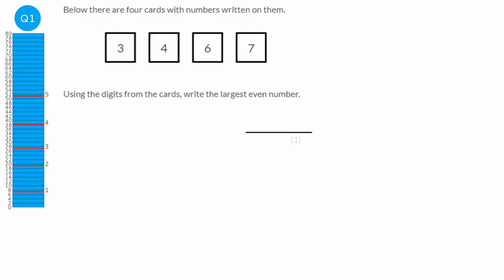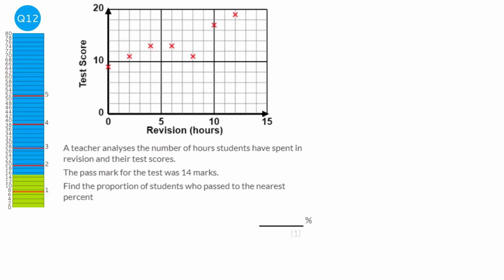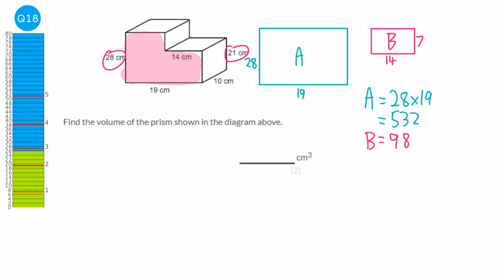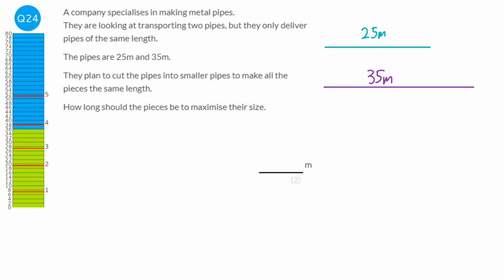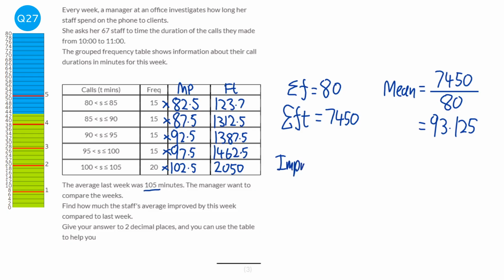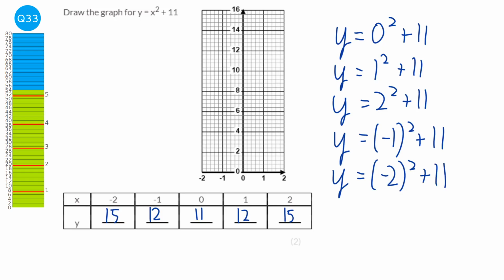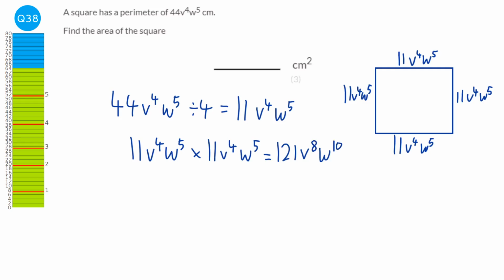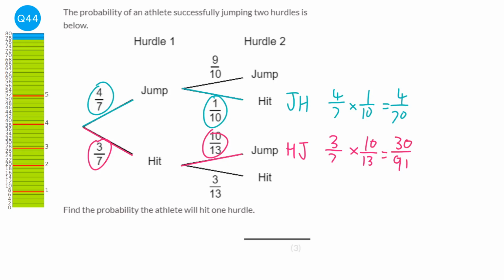June 2025 Predicted Maths GCSE Paper 3 Calculator AQA (Foundation) Calculator Exam 8300/3F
00:00 Introduction
00:24 Q1 Basic Number: Largest Even Number From Digits
00:51 Q2 Factors and Primes: List Factors
01:38 Q3 Basic Algebra: Simplify -ax x -bx
01:54 Q4 Basic Geometry: Find Edges In Prism
02:21 Q5 Averages: Find Total Number From Frequency Table
03:17 Q6 Basic Algebra: Collect Like Terms (2 Terms With Coefficients)
04:05 Q7 Basic Geometry: Find Vertices In Prism
04:25 Q8 Straight-Line Graphs: Find Point With Coordinates In 4 Quadrants
05:04 Q9 Straight-Line Graphs: Find Midpoint With No Graph (Negative Decimal Coordinates)
05:58 Q10 Fractions Decimals Percentages: Find Percentage Of One Quantity To Another (Calculator)
06:34 Q11 Circles: Parts of a Circle
07:19 Q12 Scatter Graphs: Find Proportion From Scatter Graph
07:52 Q13 Percentages: Increase By Amount (Calculator)
08:40 Q14 Ratios: Find Fraction From 3-Part Ratio
09:08 Q15 Percentages: Compare Pay Rises
10:58 Q16 Area and Perimeter: Area, Paint and Money Problem
12:06 Q17 Probability: Probability From Two Outcomes (Named Outcomes)
13:07 Q18 Volume And Surface Area: Volume of L-Shaped Prism
15:06 Q19 Standard Form: Add On A Calculator
15:56 Q20 Algebraic Indices: Find Missing Exponent From Multiplying Indices
16:21 Q21 Compound Measures: Using Kinematics Formulae (suta) (u gt 0)
17:49 Q22 Bearings: Find Bearing For Boats At Sea
19:33 Q23 Venn Diagrams: Find Probability In Three-Way Venn
20:26 Q24 Factors and Primes: HCF From Worded Problem
22:01 Q25 Expand/Factorise Linear: Factorise Linear Expression with Number and Multiple Letters
23:25 Q26 Volume And Surface Area: Cylinder Volume Problem
25:20 Q27 Averages: Applied Mean from Grouped Frequency Table
28:24 Q28 Standard Form: Subtract On A Calculator
29:25 Q29 Quadratics: Find Roots (Solve) Difference of Two Squares Algebraically x^2 - c
30:48 Q30 Similarity And Congruence: Convert Area Units In Functional (km2 to m2)
32:18 Q31 Probability: Probability From A Frequency Tree Diagram
32:49 Q32 Inequalities: Solve Single Bracket Inequality
33:40 Q33 Non-Linear Graphs: Draw Basic Quadratic Graph
36:31 Q34 Real-Life Graphs: Find Total Distance On Distance-Time Graph
37:00 Q35 Formulae: Rearranging Simple Formulae in Form x = y/a
37:38 Q36 Accuracy: Find Error Interval (Different Units)
39:22 Q37 Percentages: Reverse Percentages
40:24 Q38 Algebraic Indices: Find Area Of Square Given Perimeter Using Algebraic Indices
41:58 Q39 Vectors: Find Resultant Vector
42:21 Q40 Trigonometry: Find Angle Of Elevation
43:46 Q41 Straight-Line Graphs: Find Equation Of Parallel Line
45:18 Q42 Similarity And Congruence: Similar Triangle in Triangle Give Ratio Scale Factor
47:06 Q43 Vectors: Find Vector From Four Parallelograms
47:43 Q44 Probability: Find Probability (Different) From Conditional Tree Diagram
49:14 Outro